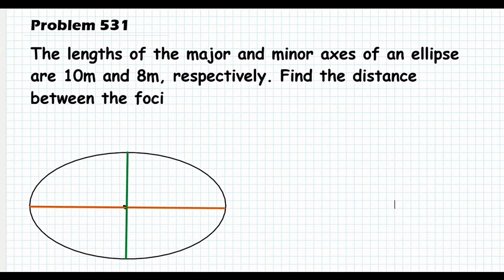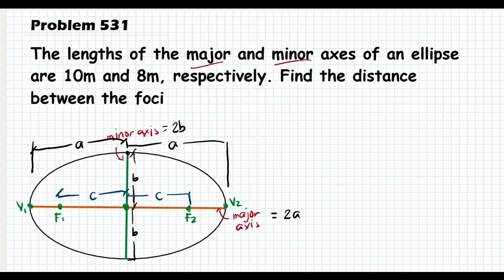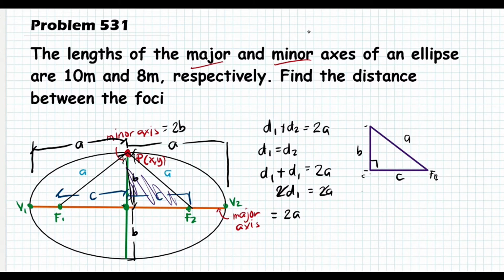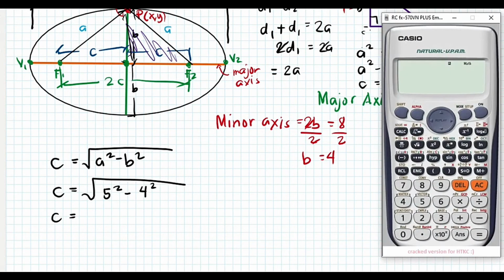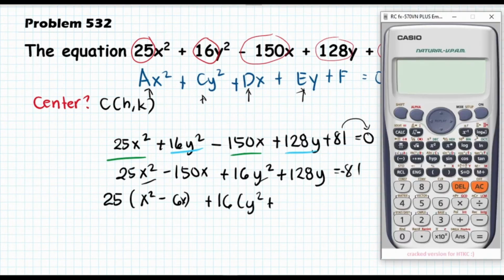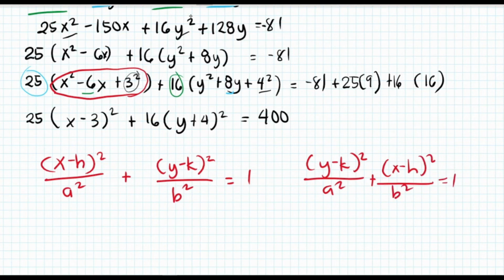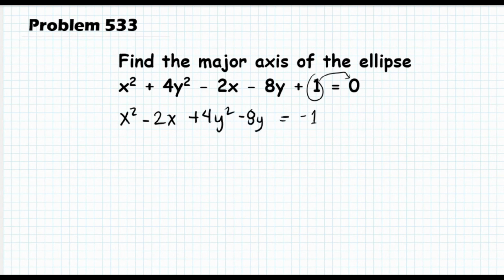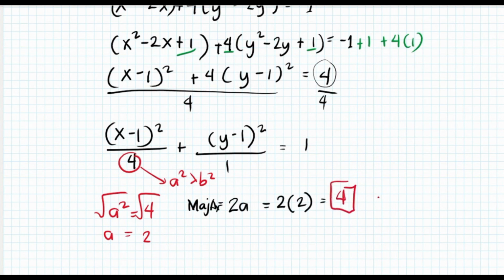Ellipse (Problem 531 to 533)